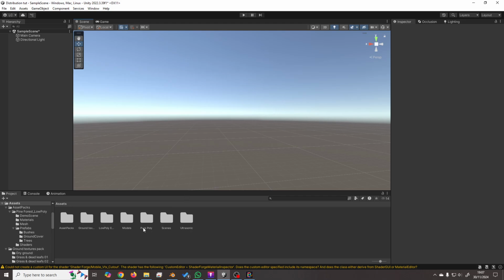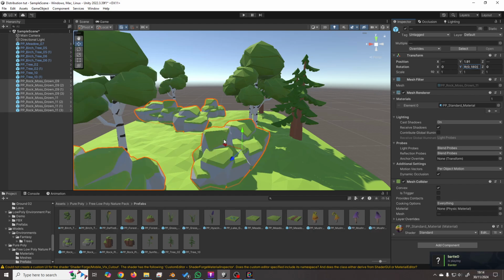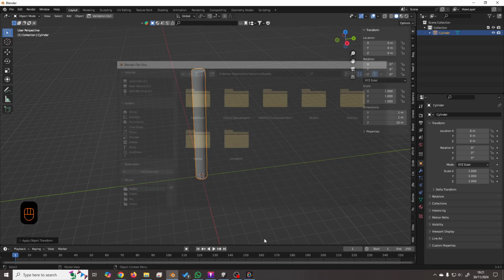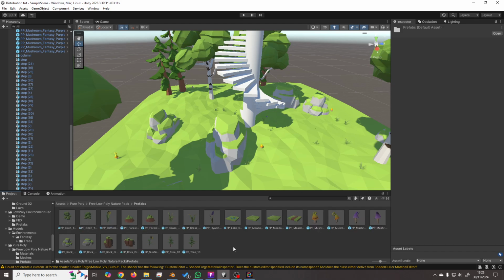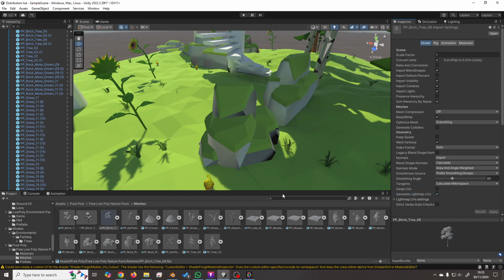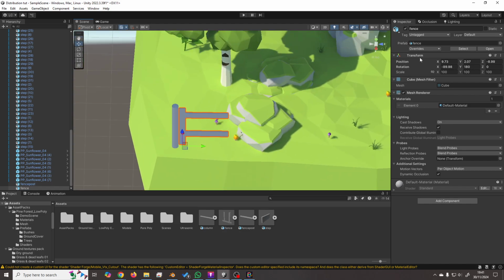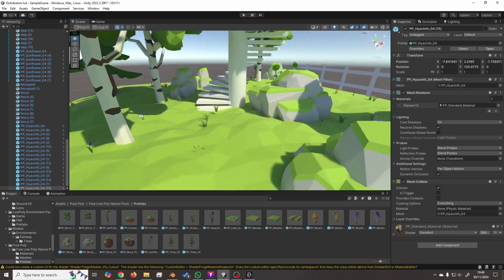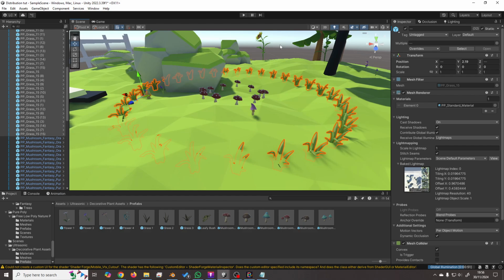Spacemaking for Beginners 2024 11 30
Today we explore the power of using formulas in the Unity inspector